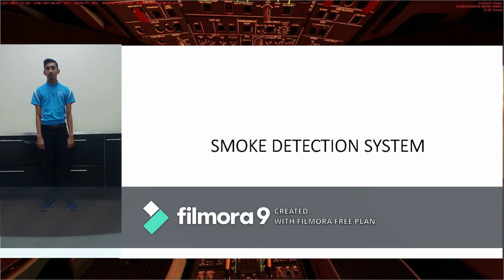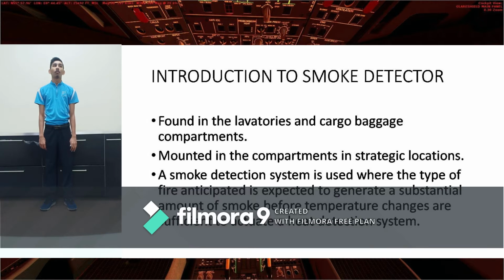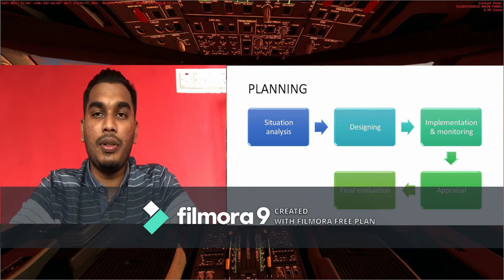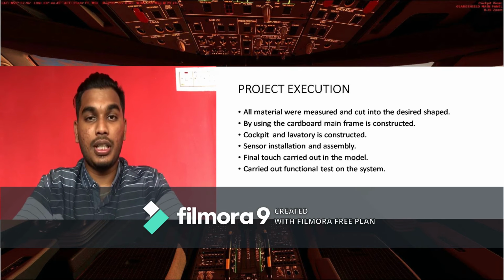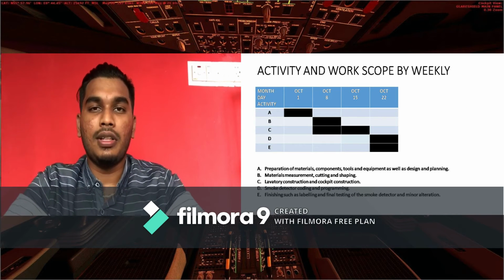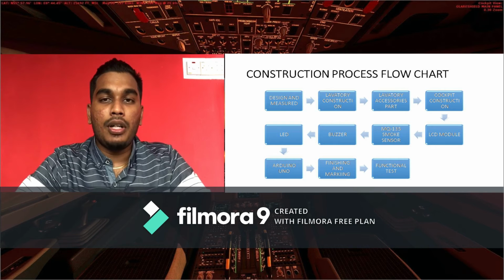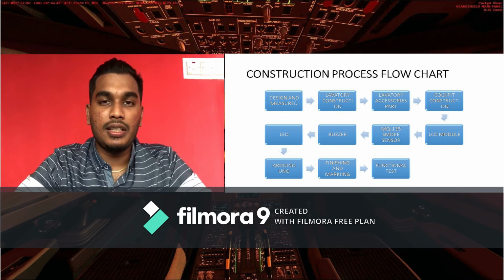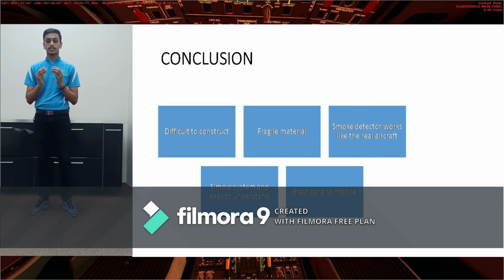Lavatory smoke detection System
It's a final year project of Aircraft Maintenance Engineering course by Allied Aeronautics Training Centre. This project is based on how a smoke detection system is detected and it is used the most sensitive sensor which not yet implement on aircraft for now. We did some research on this sensor called MQ-135 Air Quality sensor which can detect all types of gases.

*Ignore the Watermark*